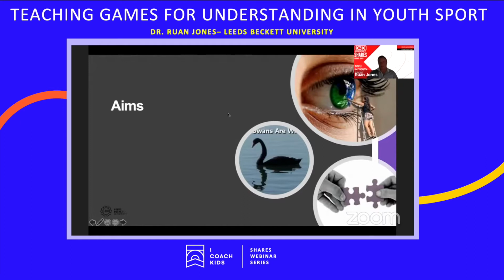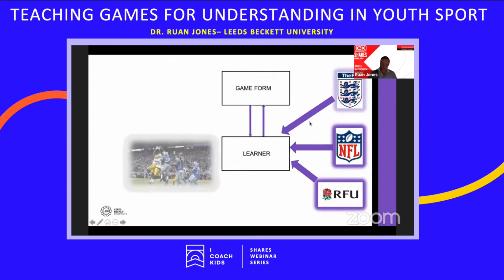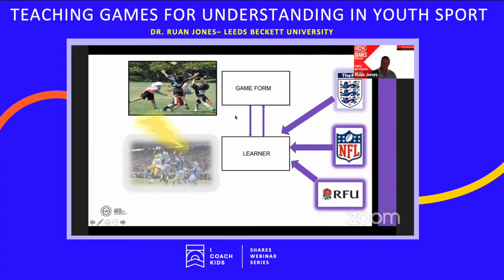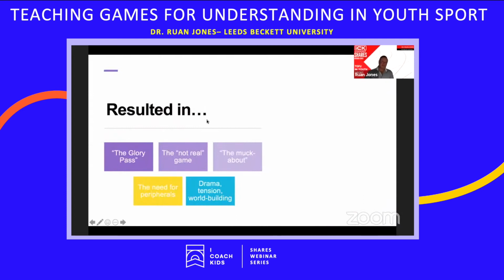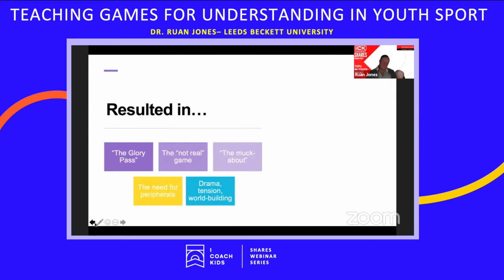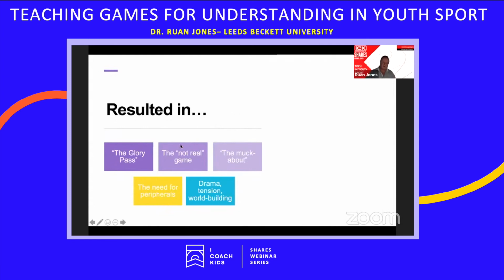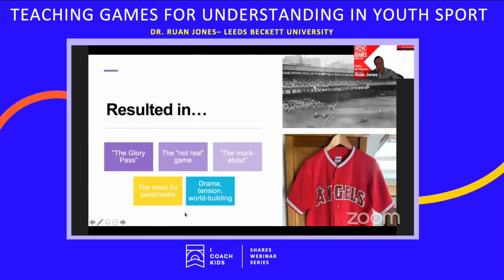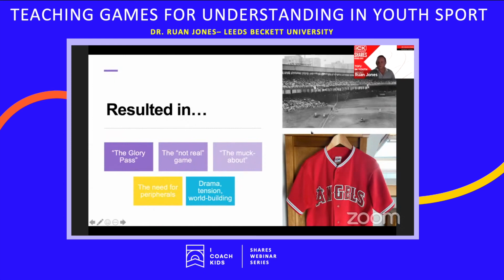Teaching Games For Understanding in Youth Sport - Ruan Jones